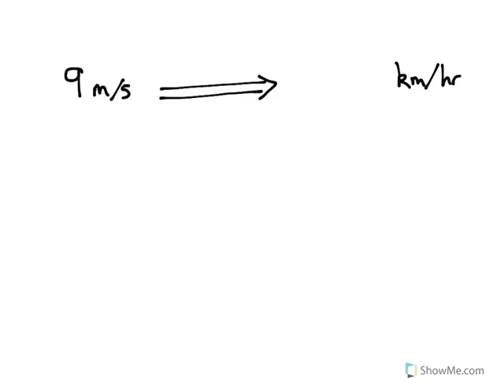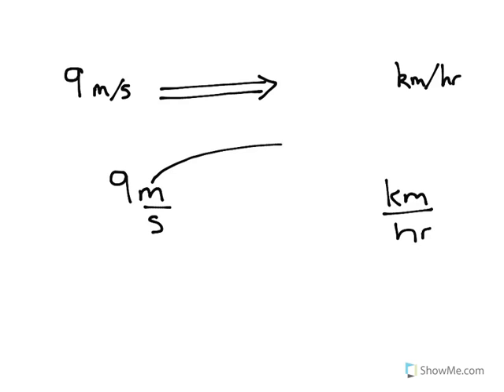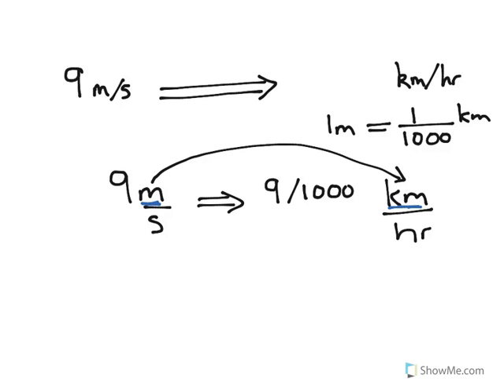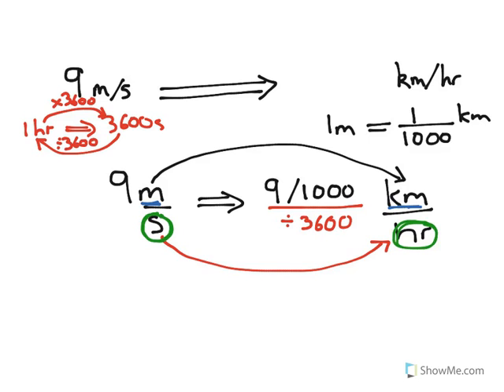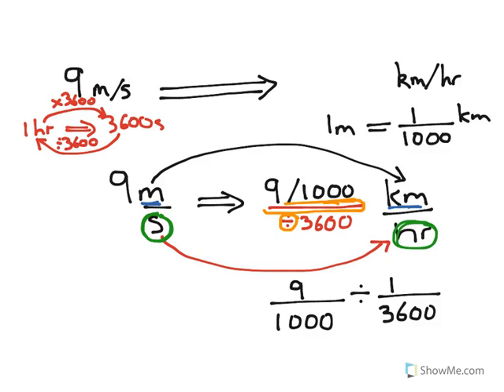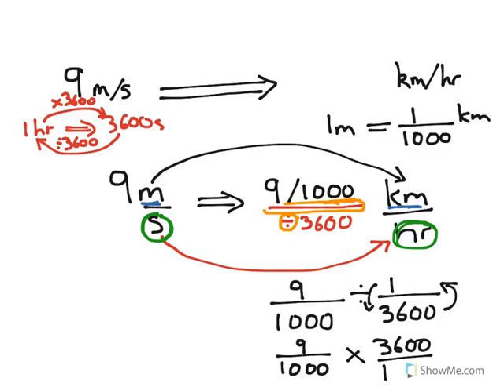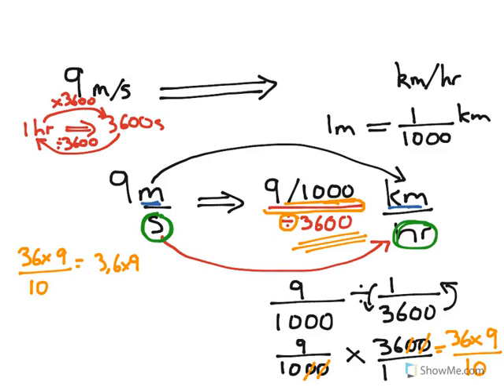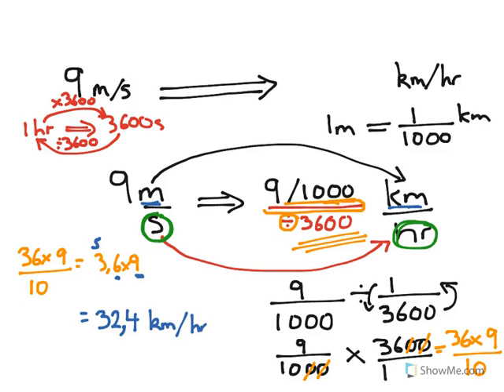Year 8,9 Convert speed in meter per second to km per hour